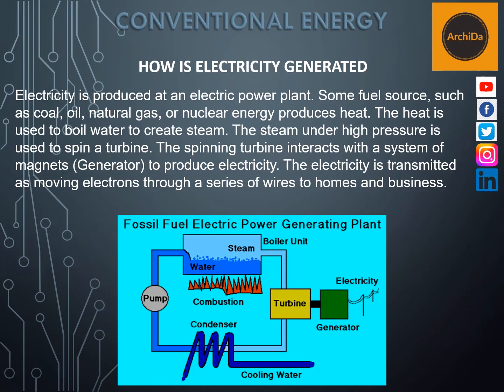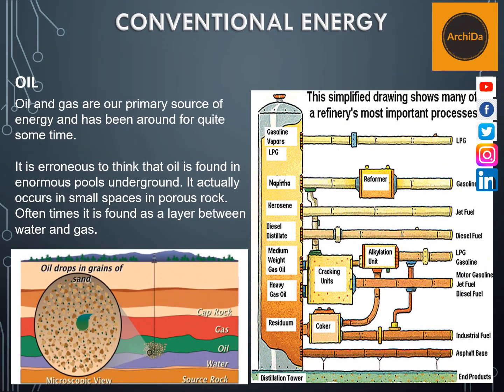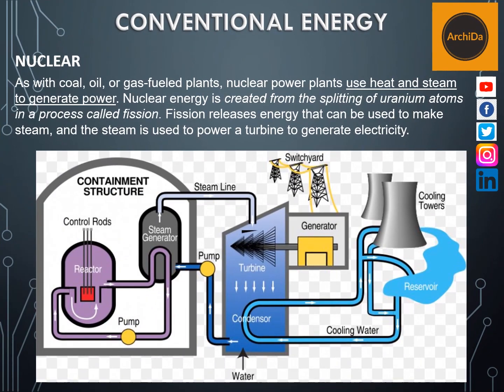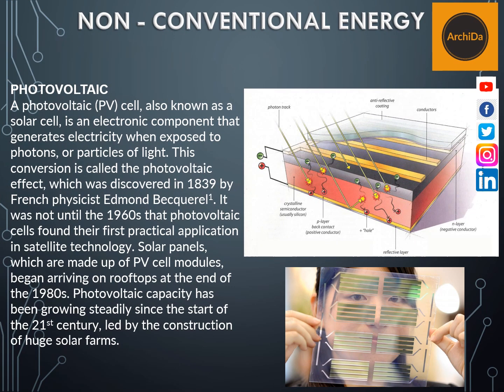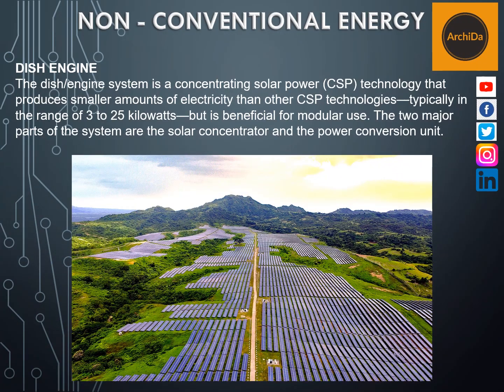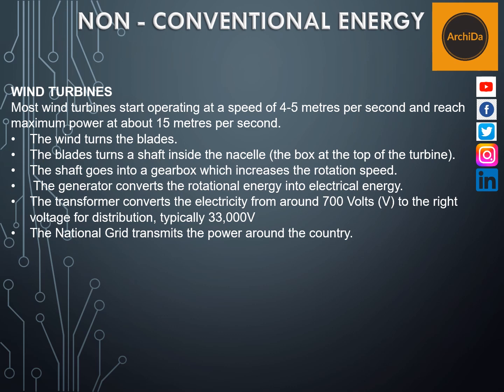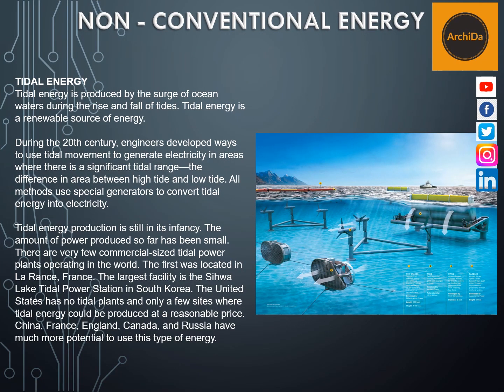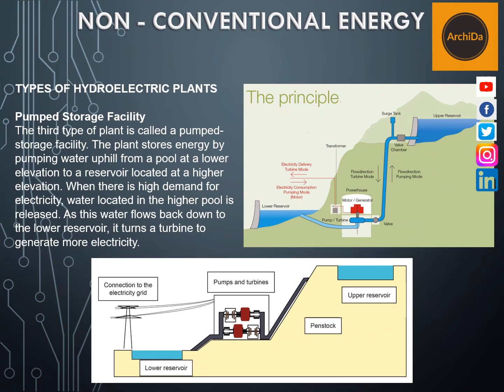Energy Source Part 1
Want to know the different sources of how Electricity is generated? How about non-renewable energy? Watch this video to learn.